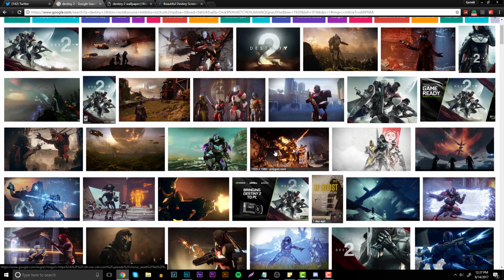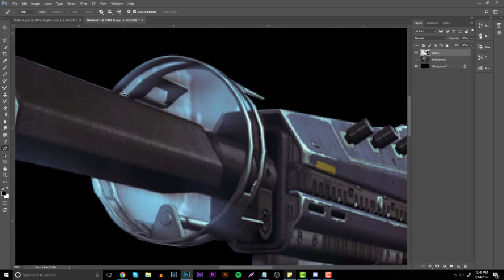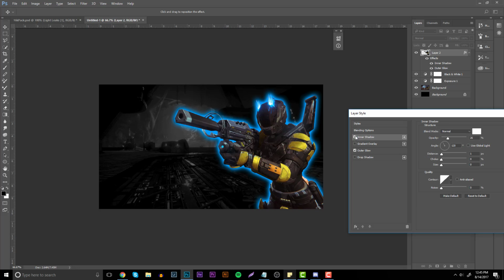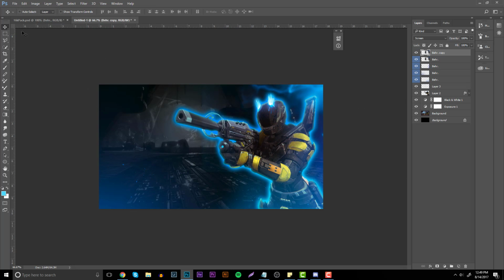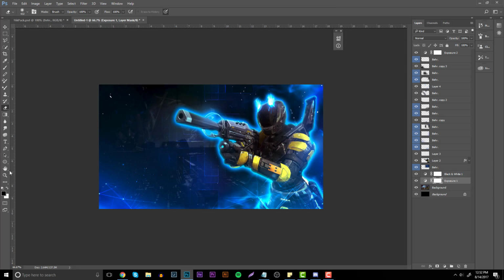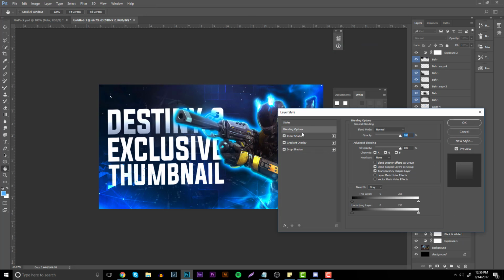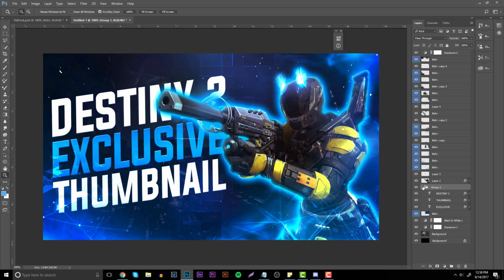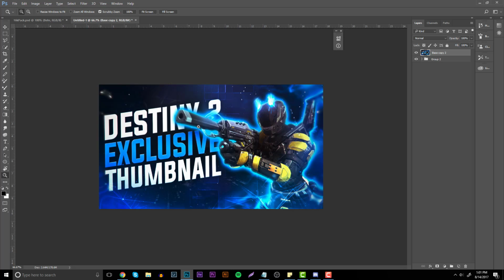Tutorial: Eye Catching Destiny 2 Thumbnail (Photoshop CC)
Thought I'd switch it up and create something useful for the online gaming community! If you're interested in purchasing both these thumbnails for $1.00USD the link is below. Also everything I talk about in the video including packs, pictures, and ideas will be linked below. I hope you enjoy and make sure to tag me in everything you make on Twitter!

Purchase both these thumbnails today! ($1.00USD)

Need to get in contact about something? Shoot me a email!